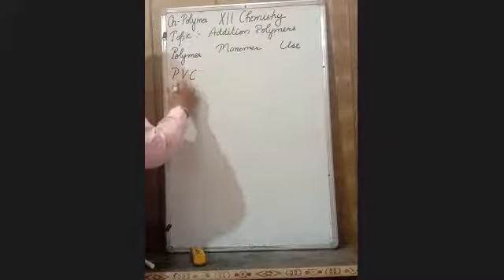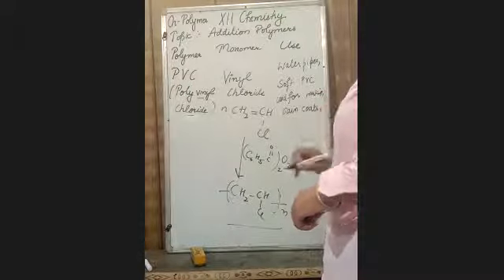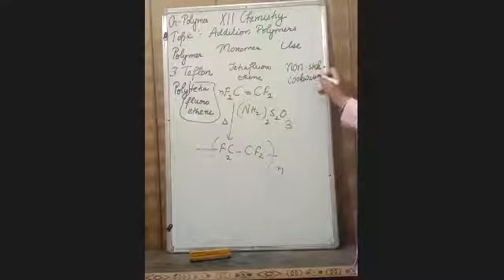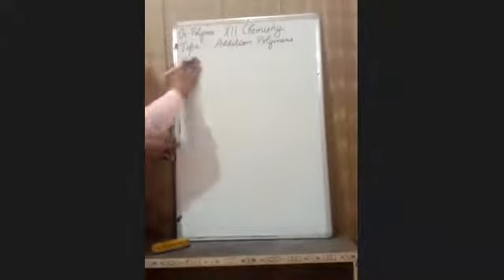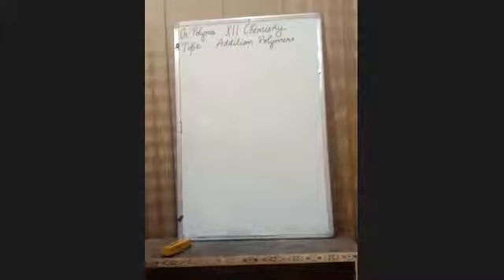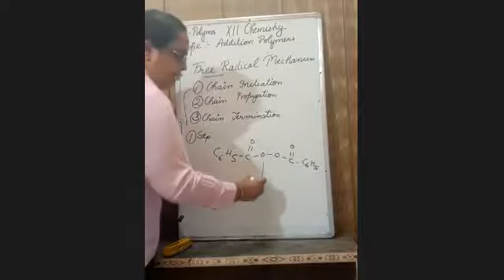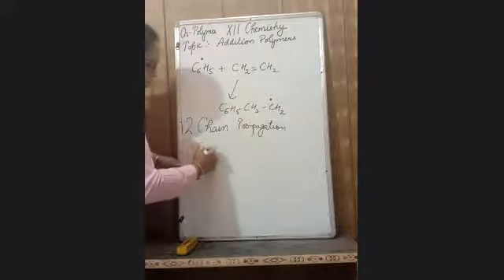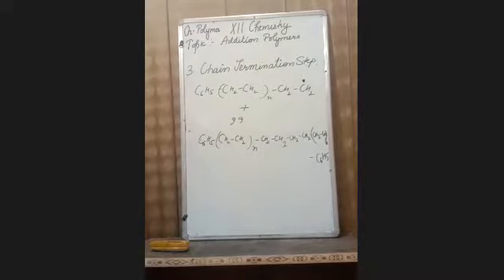GRADE XII ADDITION POLYMERS